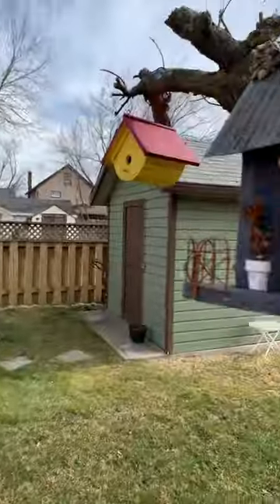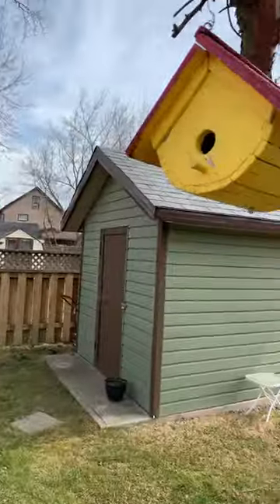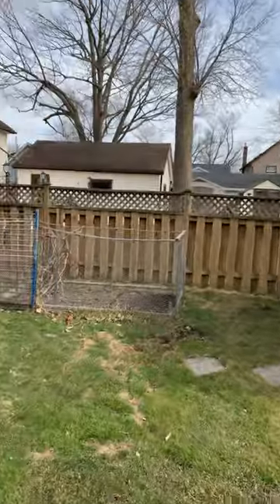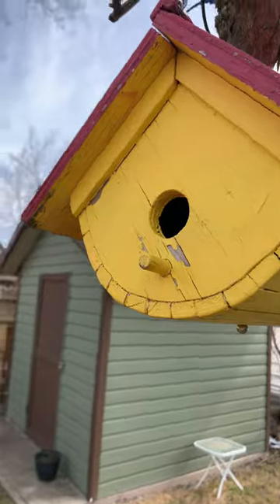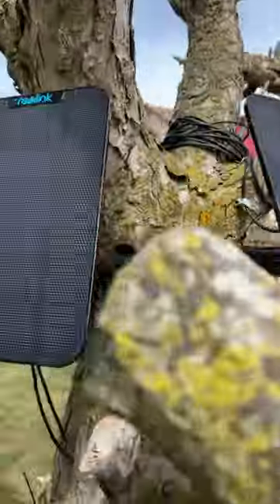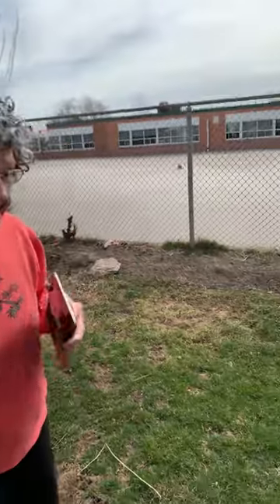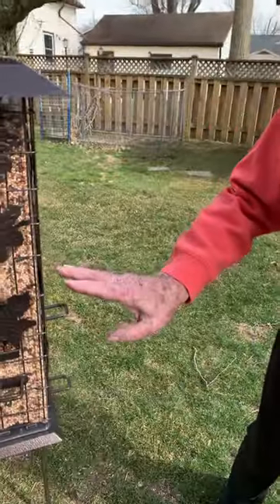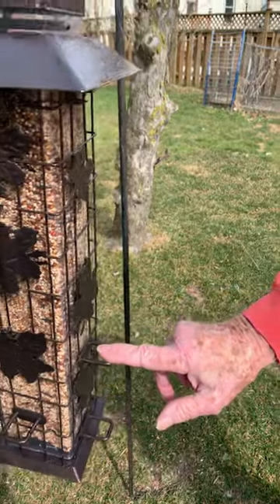Reolink Argus Pro Security Camera - Inside a Birdhouse?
We put a Reolink Security Camera inside a birdhouse. The Argus Pro and Argus 2 cameras can view the birds using your phone or tablet. An alternative way to use your Reolink security camera. The best security cameras with solar panel and hidden cam

If you Shop on Amazon Please Visit my

Thank you for all your support. It is appreciated!!